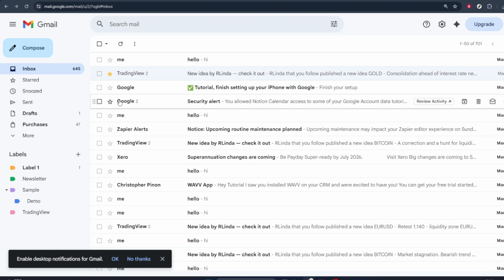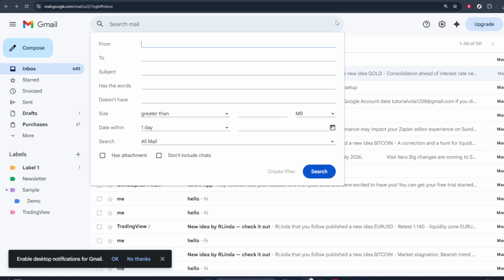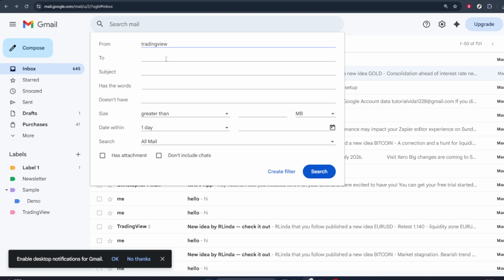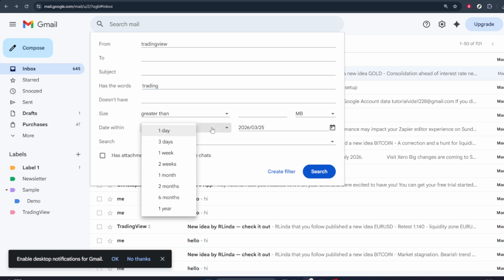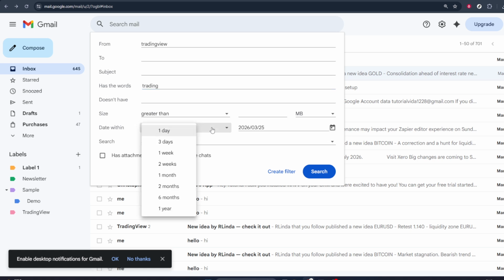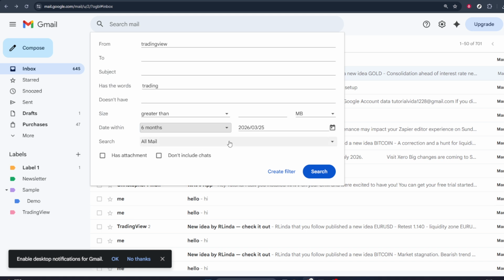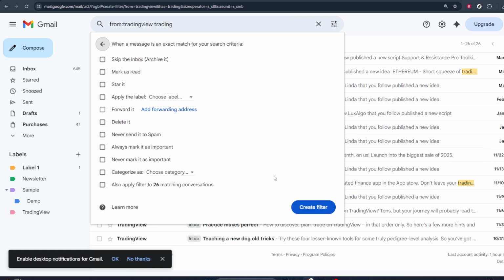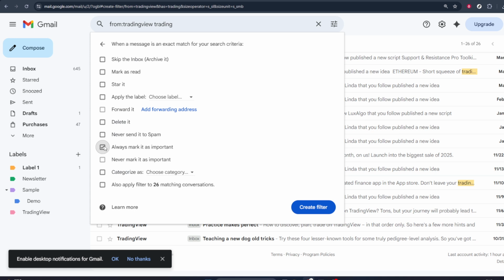How to Mark Emails as Important Automatically in Gmail | Quick & Easy Guide 2026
In this video, you’ll learn how to mark emails as important automatically in Gmail so your most critical messages are always prioritized and easy to find.